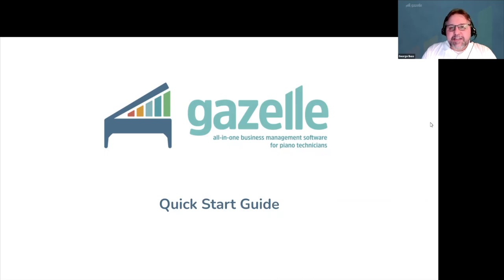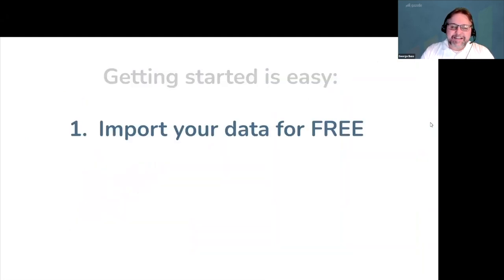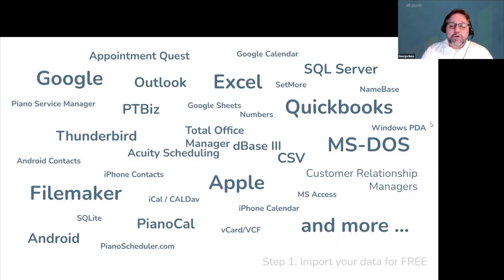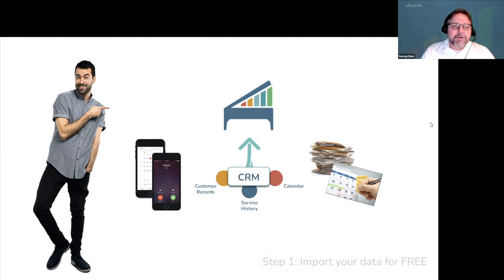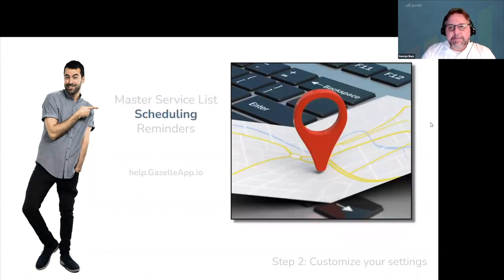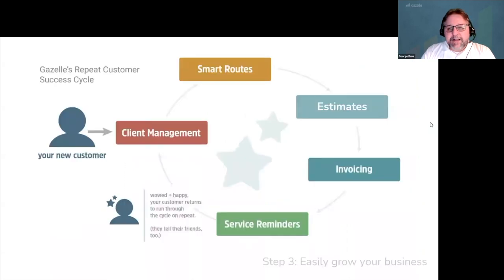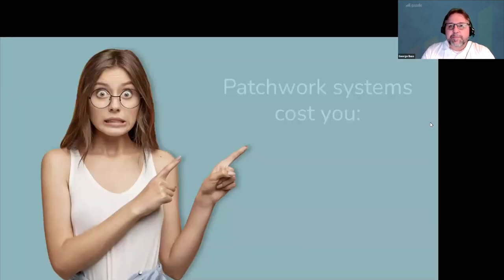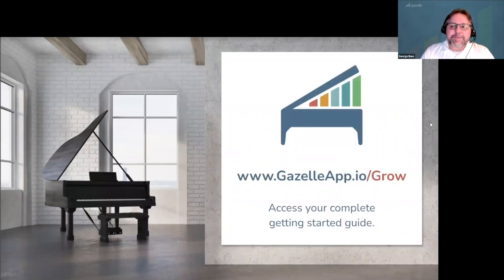Gazelle Quick Start Guide